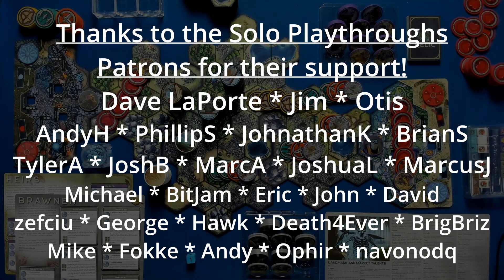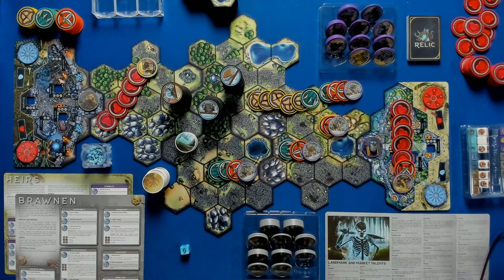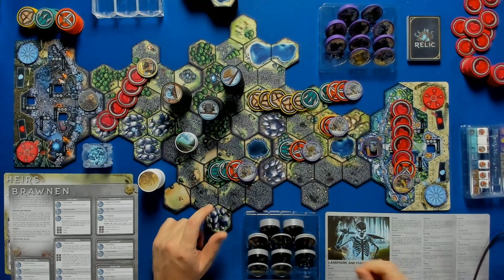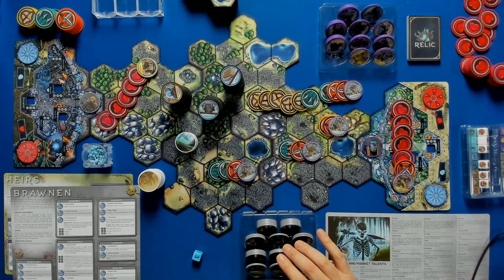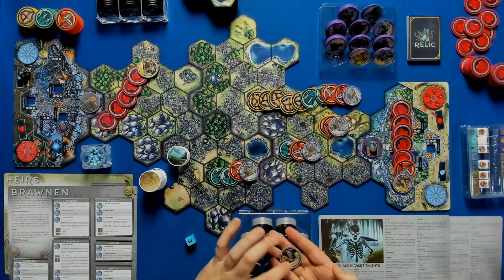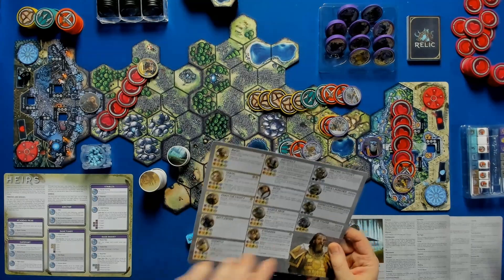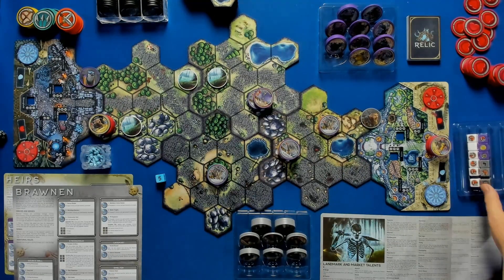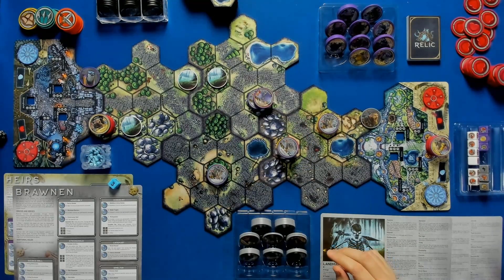Cloudspire Solo: Ignition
In this episode of Solo Playthroughs, Greg finally gets some of that neoprene and chips out of the box and onto the table with his first playthrough of Cloudspire for the channel! And where else should we start but Chapter 1: Ignition. The Heirs were caught spying on the Brawnen and, well, let's just say that the Brawnen are not exactly the forgiving type. Kram the Mighty is tasked with leading an array of minions defined by brute strength right through the heart of the Heirs land and up to their fortress gate. But the path there is heavily guarded by powerful spires and sacrificial hummingbirds, as well as various birds who will not go down without a fight. Will Kram succeed in defeating all the spires and the fortress gate? Or will the defenses of the Heirs - and the dodgy Darb! - prove too much? It's finally time to get this story started!

PRODUCTION-RELATED ITEMS
Pop Filter
Softbox Studio Light
LED Lights
Portable Hard Drive